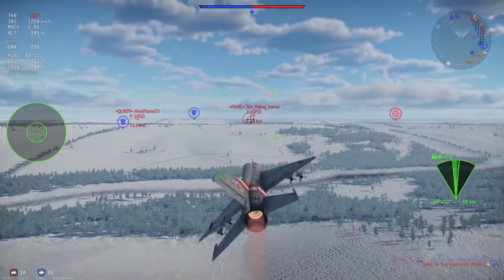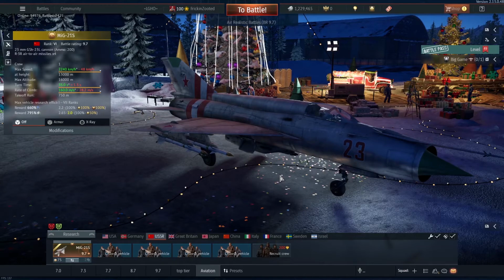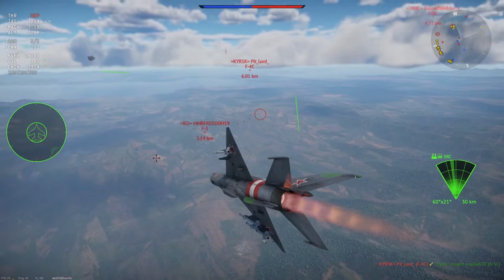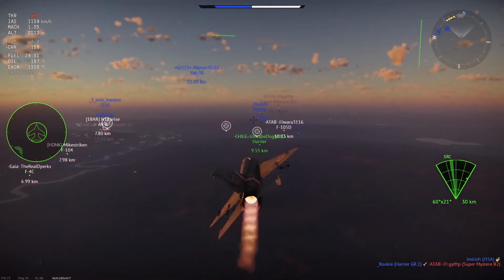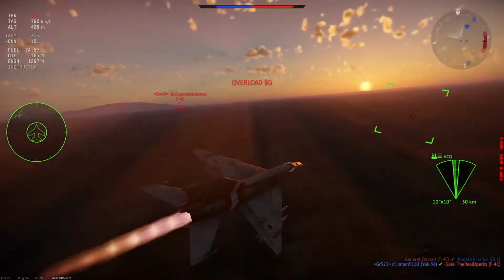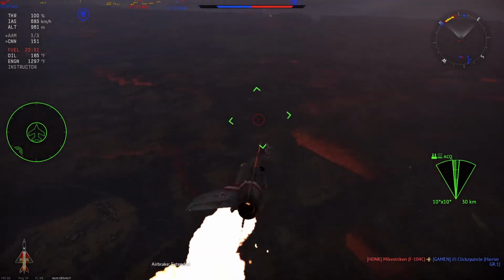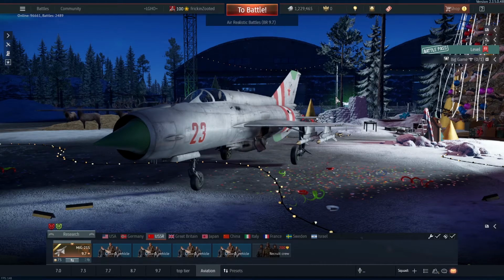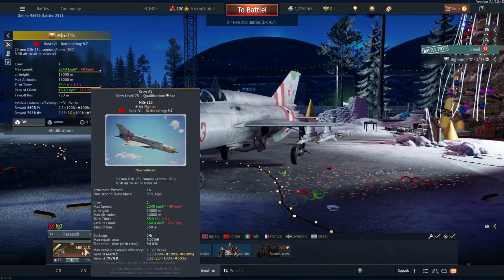MIG-21S SUFFERS | Missile Machine Broke (War Thunder)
Revisited the new MIG-21S from the Winged Lions Update, this time in Air RB, not so good stuff.